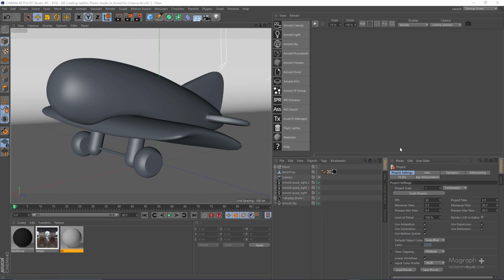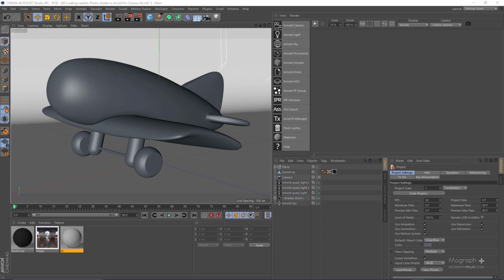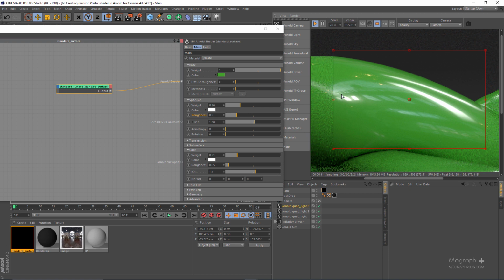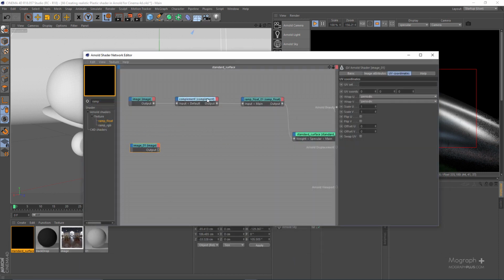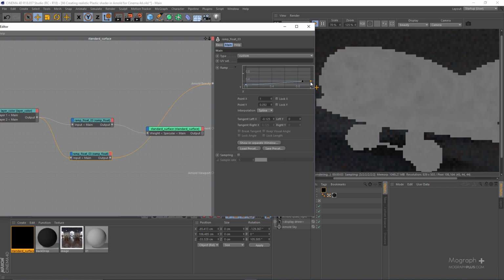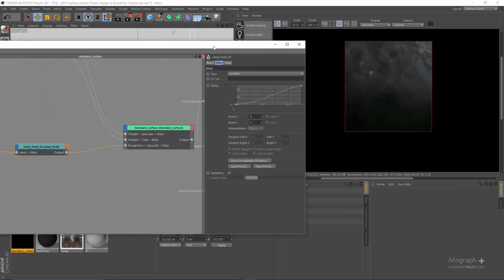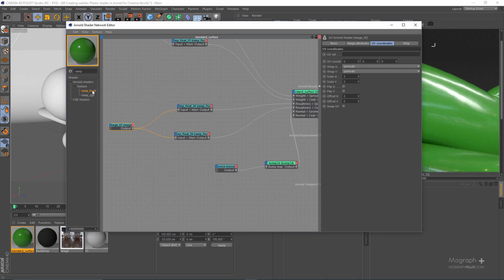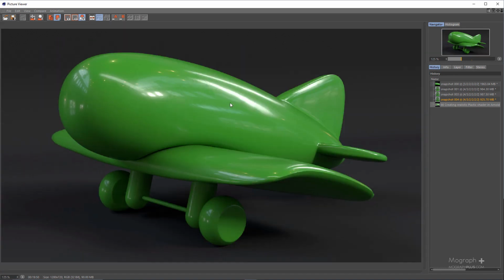Tutorial No.66 : Creating Realistic Plastic Shader in Arnold 5 for Cinema 4d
Get "Arnold Masterclass: Your Complete Guide to Arnold for Cinema 4d

In this tutorial, we learn how to create realistic plastic shader in Arnold 5 for Cinema 4d.
To follow this tutorial, you need to have a solid foundation in Arnold for Cinema 4d, so please take a look at our "The Ultimate Introduction to Arnold 6 for Cinema 4D" :